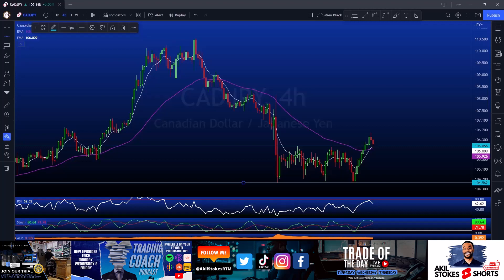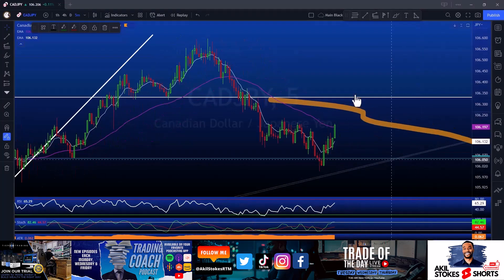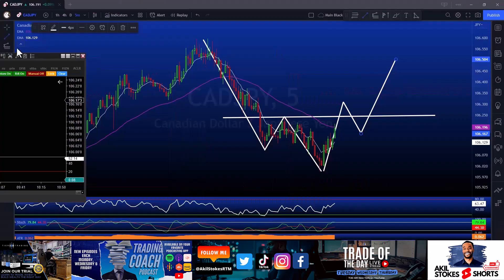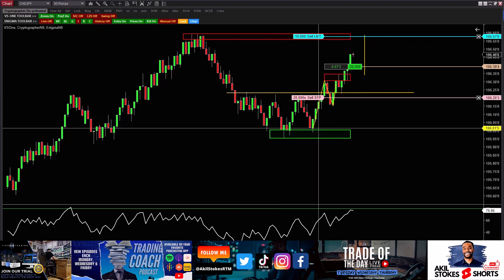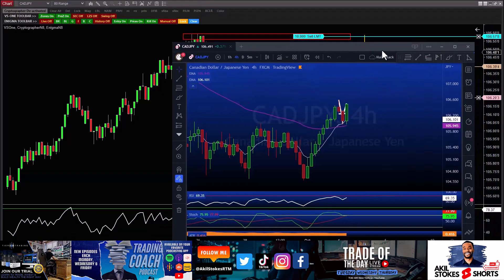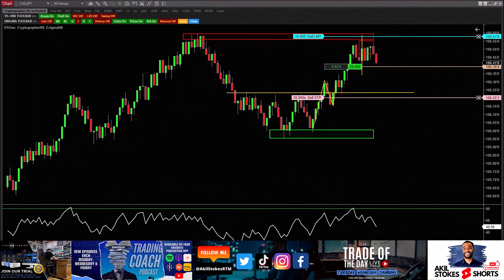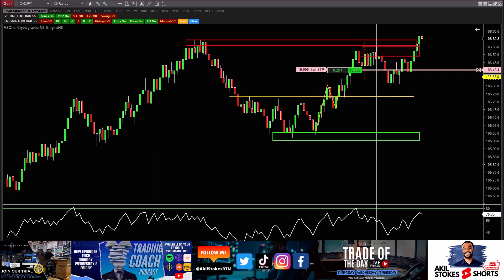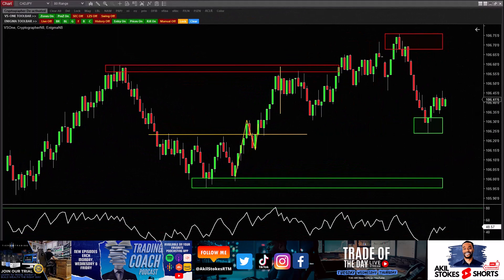Small Trade with BIG Targets - Day Trading Step by Step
Day trading walkthrough using both higher & lower timeframe analysis to pinpoint short & long-term target locations.

(Free Workshops, Trial Memberships, Trading Software & More )